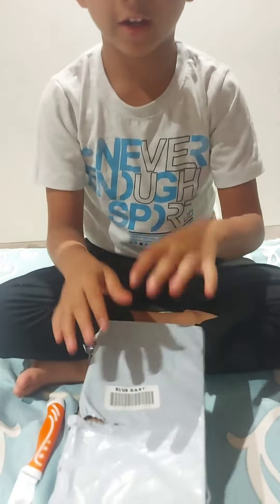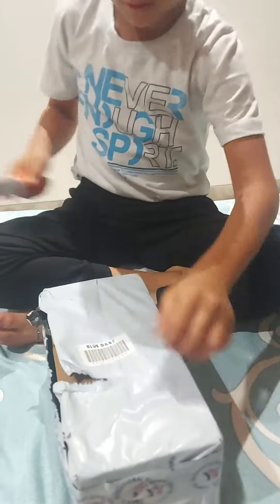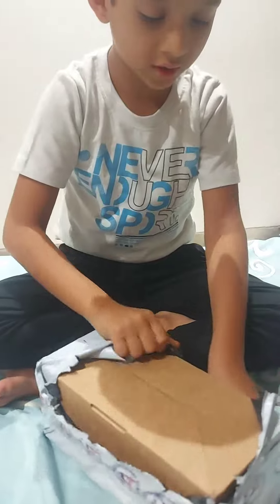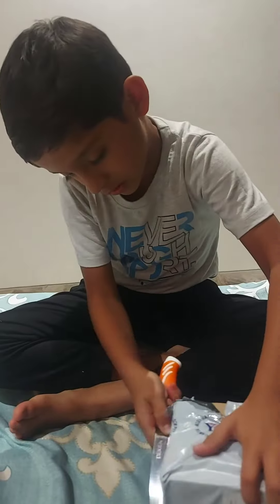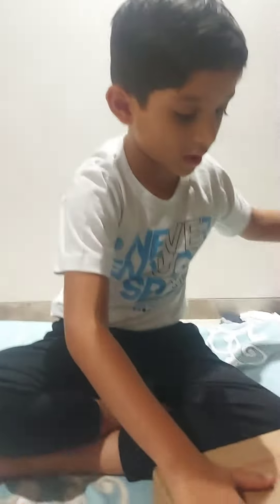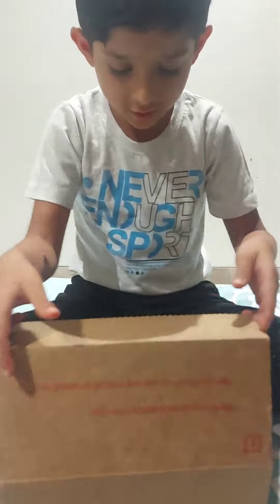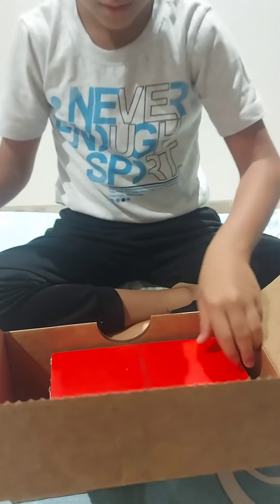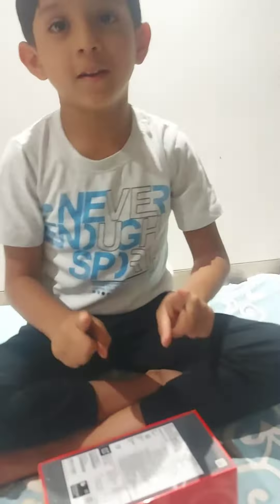One plus 10 pro mobile 📱 😎 unboxing sujay video